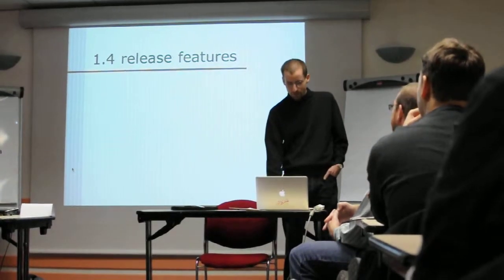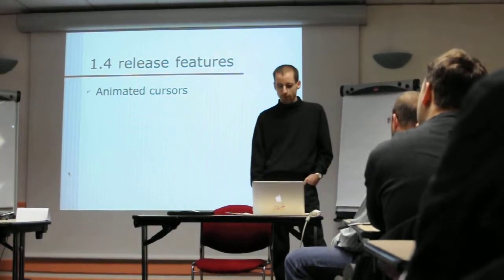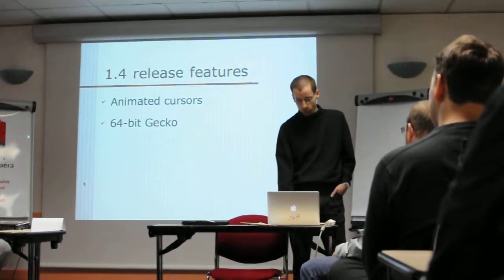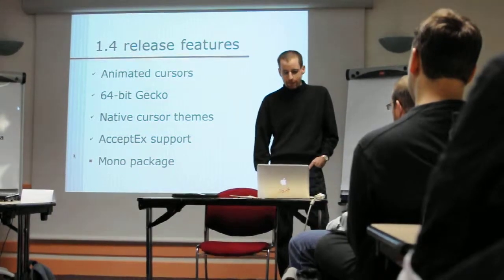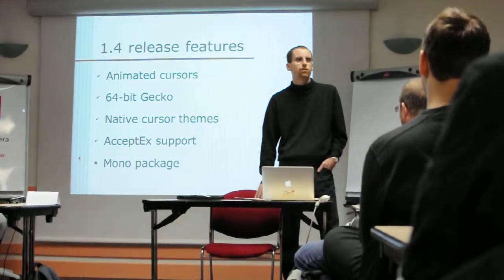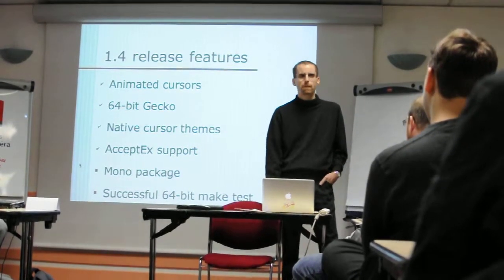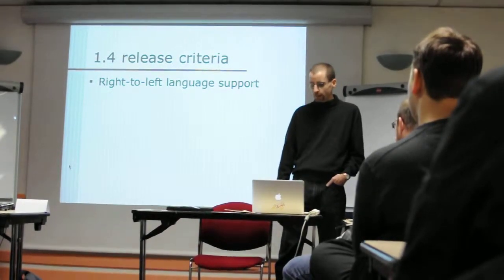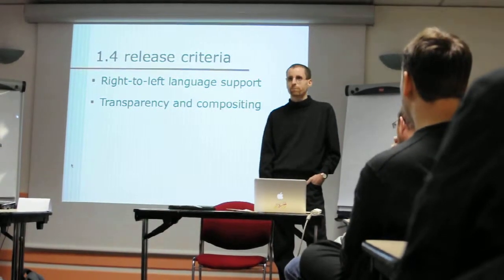Wineconf 2010 - Alexandre Julliards Keynote - part 4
Alexandre Julliards keynote on the Wineconf 2010 in Paris.